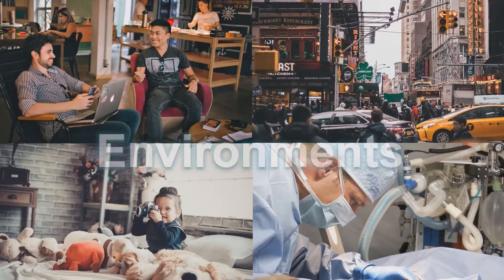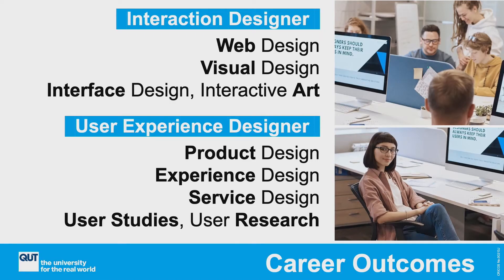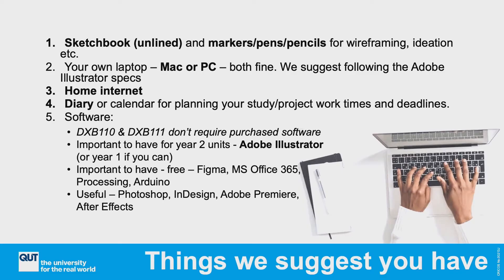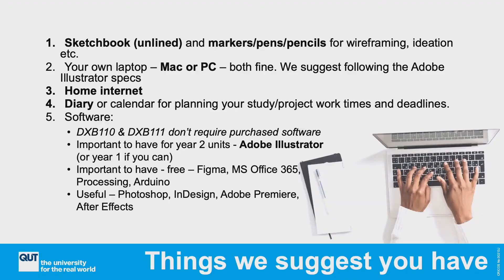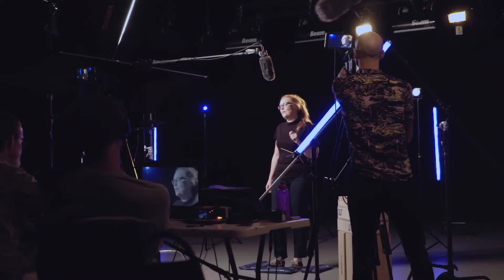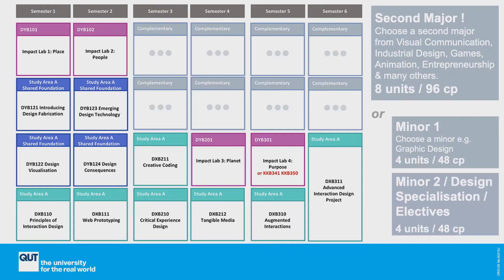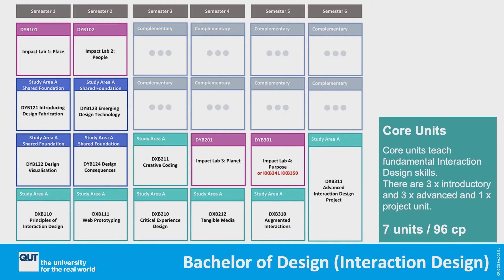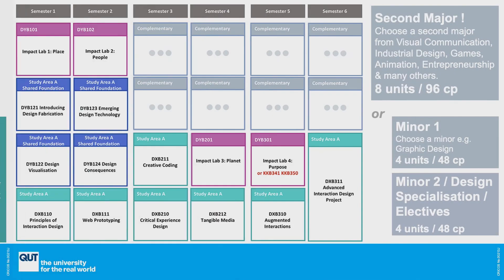Interaction Design at QUT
Study area coordinator Dr Jen Seevink gives an overview of the interaction design course and what to expect as a QUT student.

0:00 | 1. Welcome to interaction design
0:21 | 2. What is interaction design
1:30 | 3. Possible careers with an interaction design degree
2:10 | 4. Details about the Bachelor of Design (Interaction Design)
3:05 | 5. Double degree options with interaction design
3:35 | 6. Course unit structure